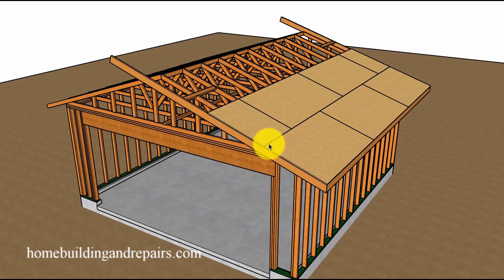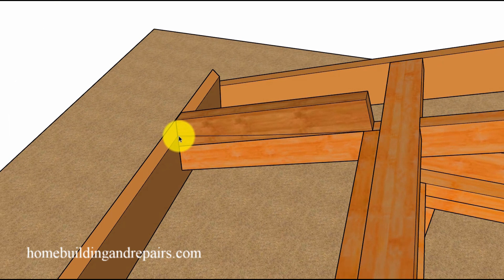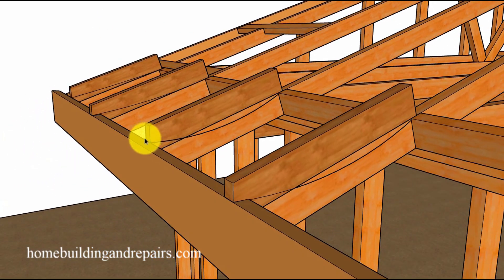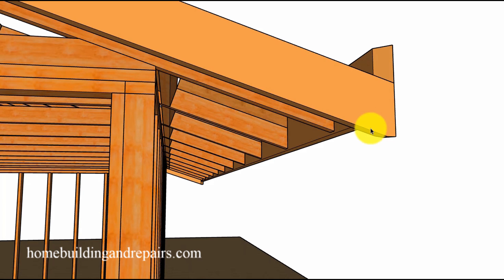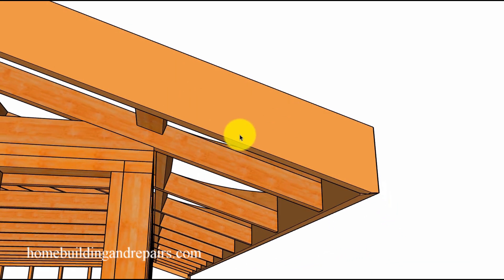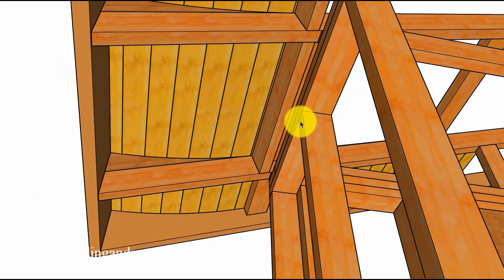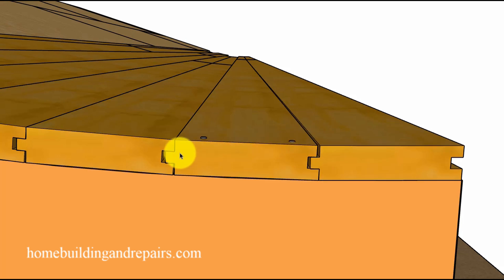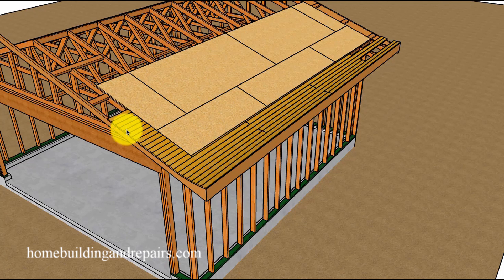How To Add Curved Shape To Top of Gable Roof Overhang - Architectural Details For Builders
In this video I will provide do it yourselfer's and architects with a simple way to add curved shape to upper part of roof overhang. The bottom of rafter or roof trusses will be flat, but by adding a curved block to the top and shaping fascia board, you can create a nice design feature to any home with a gable roof.

Watch this if you're looking for a way to make curved template - How To Calculate Segmented Radius For Building Arches - Master Carpenter Secrets Revealed